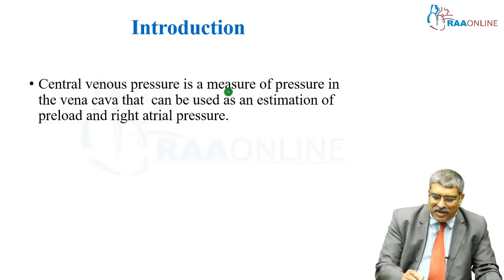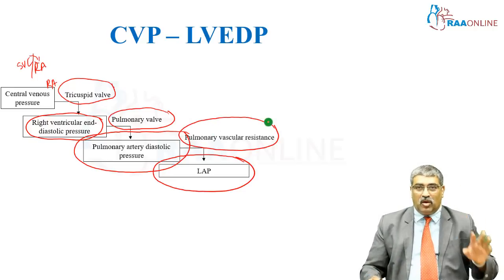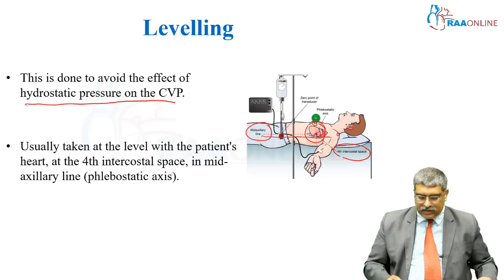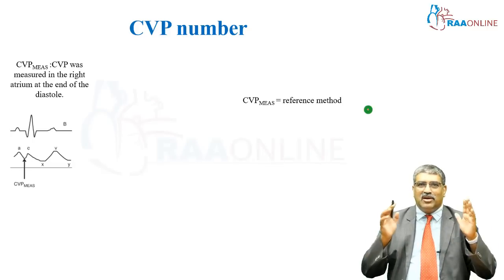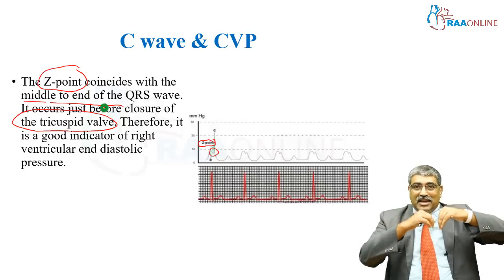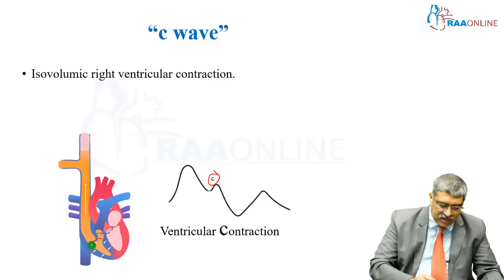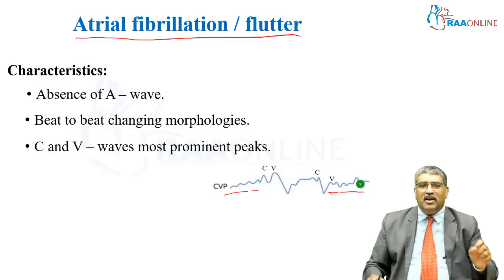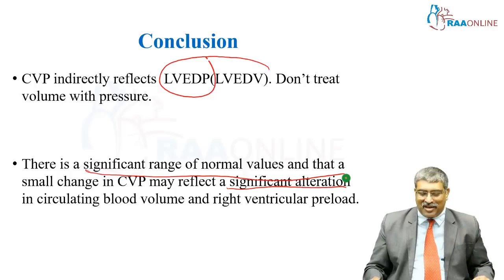MD/DNB Anesthesia | Central Venous Pressure | by Prof. Ranjith Karthekeyan | RAAONLINE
SERIES OF ANESTHESIA & CRITICAL CARE:
1. MD/DNB Anesthesia
2. Comprehensive Critical Care Medicine
3. High yield exam related rapid revision topics with E – Notes
4. Interpret Miller's
5. OSCE
6. DNB Anesthesia Series
7. Videos and animations (Anesthesia)
8. NEET SS - Cardiothoracic and Vascular Anesthesia
9. Comprehensive MCQ Series (NEET SS / INICET)
10. MD/DNB General Medicine Part 1
11. MD/DNB General Medicine Part 2 (HBT Series)

MD/DNB Anesthesia Includes:
• 27 Specialities
• 840 Video Lectures
• 5000 MCQs
• 548 Presentations
• 1095 Reading Materials
• 5 Grand Exams
• Anesthesia Exam Notes 5 Volume (eNotes)
• Year wise schedule available
• 250 High-Yield Rapid Revision Topics

MD/DNB Anesthesia Specialities:
1. Anesthesia Machine
2. Basic and Advanced Airway
3. Monitoring in Anesthesia
4. Basic & Advanced Hemodynamic
5. ECG
6. Cardiology – Basics
7. Basics of Anesthesia
8. Statistics
9. Pharmacology and Fluid Management
10. Clinical Anesthesia
11. Regional Anesthesia
12. Pediatric Anesthesia
13. Obstetric Anesthesia
14. Labour Analgesia
15. Transplant Anesthesia
16. Onco Anesthesia
17. Thoracic Anesthesia
18. Cardiac Anesthesia
19. Neuroanesthesia
20. Complex Congenital Heart Disease
21. Vascular Anesthesia
22. Mechanical Ventilation
23. Ultrasound
24. Airway Simulation Workshop
25. Anesthesia PG's Viva Discussion - PREPP 2023
26. Anesthesia PG's Viva Discussion - PREPP 2024
27. NEET SS - Grand Exam

• MD/DNB Anesthesia Study Table: Watch Here
• Comprehensive Critical Care Medicine: Watch Here
• How to Be a Complete Anesthesiologist: Watch Here

 Comprehensive Critical Care Medicine Includes:
• 22 Specialities
• 500 Video Lectures
• 1200 MCQs
• 310 Presentations
• 300 Reading Materials
• 5 Grand Exams
• 105 High-Yield Rapid Revision Topics

Comprehensive Critical Care Medicine Specialities:
1. Critical Care Pearls
2. Basic and Advanced Hemodynamics
3. Respiratory Critical Care
4. Mechanical Ventilation
5. Cardiac Critical Care
6. Renal Critical Care
7. Infectious Diseases
8. Clinical nutrition
9. Arterial blood gas
10. Metabolic and endocrine
11. ECMO
12. Neurocritical care
13. Poisoning
14. Pharmacology and fluid management
15. Obstetric Critical Care
16. Trauma
17. Transthoracic echocardiogram
18. Transesophageal echocardiogram
19. Ultrasound
20. Rapid Revision Part 1
21. Rapid Revision Part 2
22. Critical care - Mock exam

Chapters & Timestamps:

00:00 Introduction
00:24 Central Venous Pressure
01:32 Central line
02:05 Central Venous Pressure
03:23 CVP-LVEDP
05:24 Indications
06:18 CVP - interpretation
06:36 Interpretation from numbers
07:07 Zeroing
07:54 Levelling
08:57 Respiratory influences
10:49 CVP number
14:30 A wave & CVP
16:58 Interpretation of waveforms
18:38 CVP waveforms
19:48 A wave
20:53 C wave
21:11 X descent
22:26 V wave
23:13 Y descent
24:36 Atrial fibrillation/flutter
25:21 Ventricular tachycardia, AVNRT, complete heart block
25:35 Tricuspid insufficiency
26:02 Tricuspid valve stenosis
26:18 Pericardial constriction, RV infarction, restrictive cardiomyopathy
26:42 Cardiac tamponade
26:57 Summary
27:49 Conclusion
28:50 Thank You